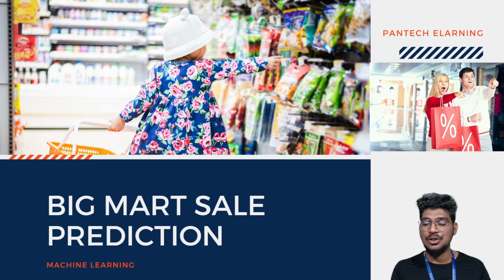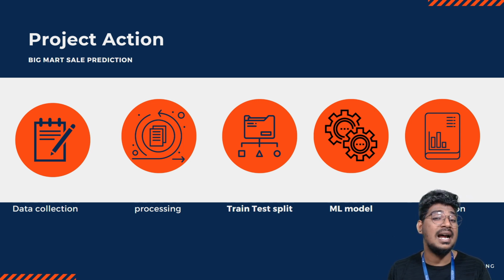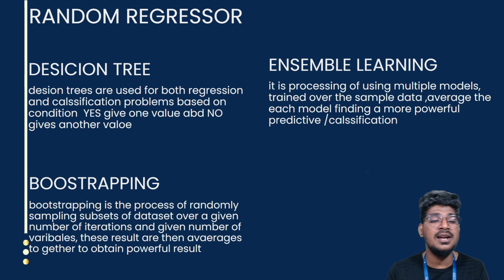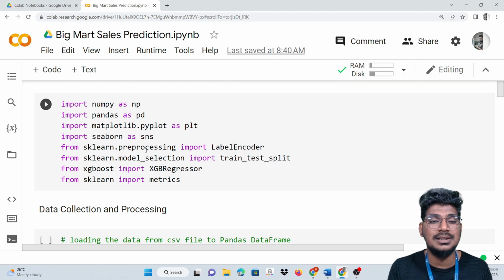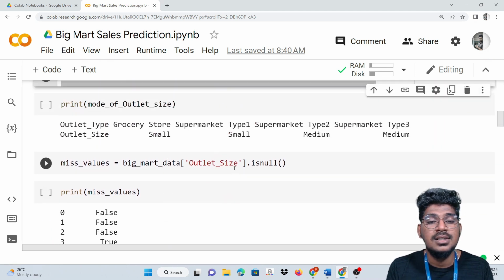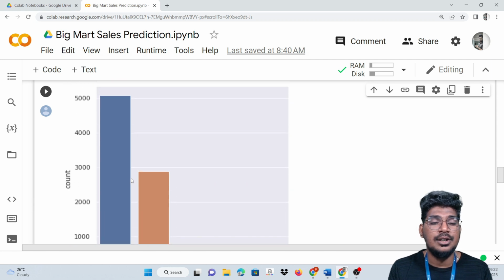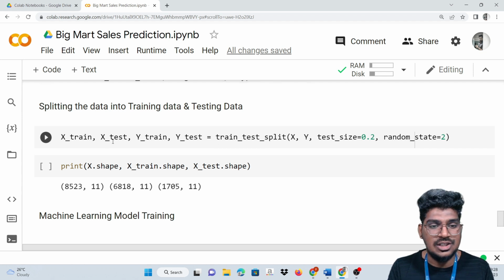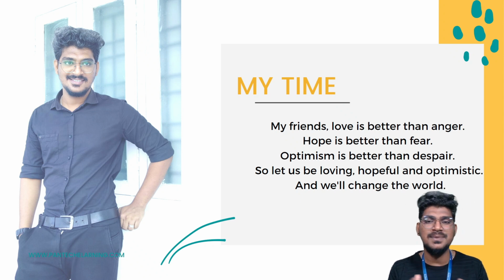Day 25 - Big Mart Sale Prediction using machine learning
APSSDC Certified 1 Month Internship on Machine Learning
Discount Fee: 590

BUNDLE INTERNSHIP
Discount Fee: 999

APSSDC Certified 30 Days Masterclass on Machine Learning

Day 1 Introduction to AI And Machine Learning
Day 2 Python For Machine Learning And Installation
Day 3 Python For Machine Learning
Day 4 Pandas Library
Day 5 Numpy library
Day 6 Matplot Visualisation
Day 7 Data Collection And Processing
Day 8  Data Collection And Processing Part 2
Day 9 Training The Machine Learning Model Classification
Day 10 Iris Flower Classification Using Ml
Day 11 Rain Fall Prediction Using Ml
Day 12 Loan Prediction Using The Machine Learning
Day 13 Titanic Survival Prediction - Classification
Day 14 Fake News Prediction Using  Machine learning
Day 15 Credit card Fraud Detection - Classification
Day 16 Heart Disease Prediction Using  The Machine Learning
Day 17 Diabetes Prediction Using Machine Learning - SVM
Day 18 Breast Cancer Classification
Day 19 Wine Quality Prediction  - Rf
Day 20 Sentiment Analysis Using Nlp
Regression
Day 21 Electricity Price Prediction
Day 22 House Price Prediction Using Machine Learning
Day 23 Car Price Prediction Using Machine Learning
Day 24 Gold Price Prediction Using Machine Learning
Day 25 Big Mart Sale Prediction
Day 26 Medical Insurance Cost Prediction
Clustering
Day 27 Customer Segmentation Using The Machine Learning - Clustering
Day 28 Movie Recommendation System
Day 29 Covid 19 Detection Using Cnn
Day 30 Model Deployment  Machine Learning

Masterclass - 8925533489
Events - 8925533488